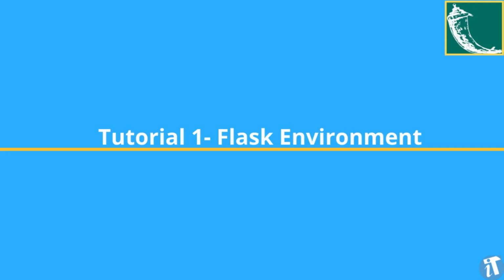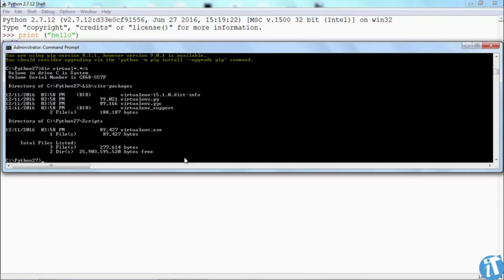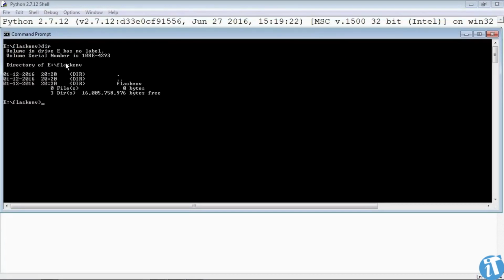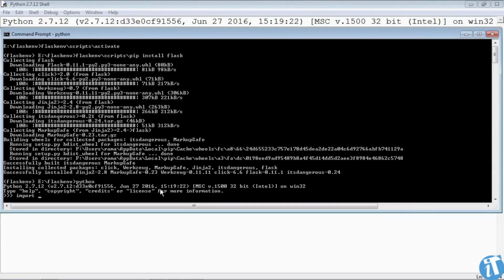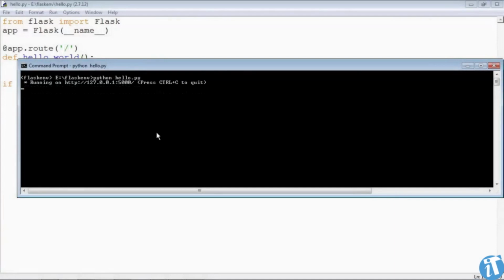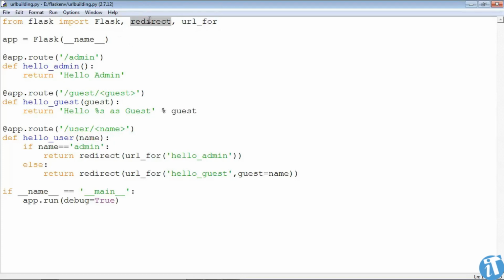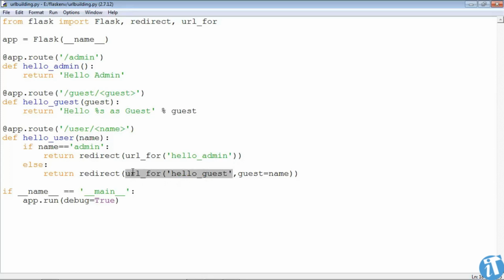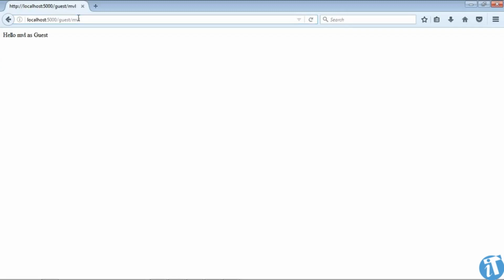Python Website With Flask Framework - Part 1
Flask Framework:

Flask Web Framework, In this course, you will learn the fundamentals of web applications .so that you can start building API and developing web applications using Python Flask Web Framework.

 - How to build Python web apps with Flask
 - How to use the Jinja template language to create the look of your apps
 - How to use the SQLite database to start development
 - How to use other databases with Flask by using Flask-SQLAlchemy
 - Using Flask to process incoming request data.

- 00:00:00 Flask Environment (Demostration)
- 00:11:51 Flask Hello World (demonstration)
- 00:18:39 Flask Framework URL Building